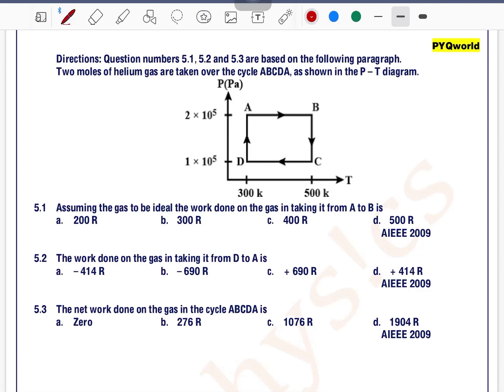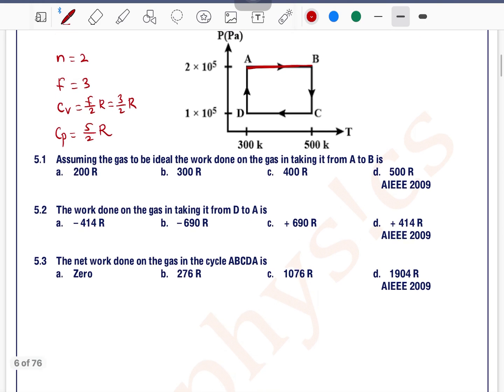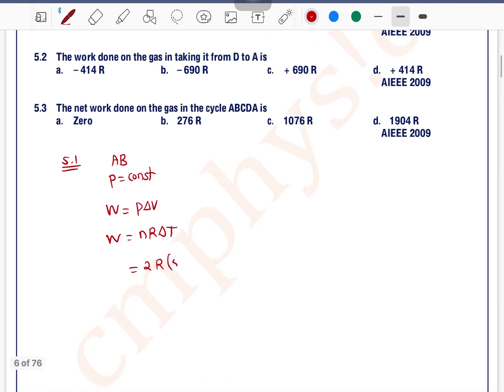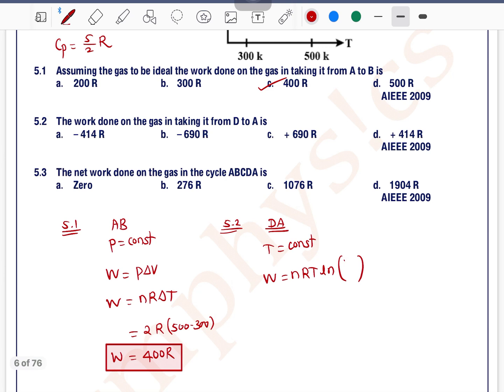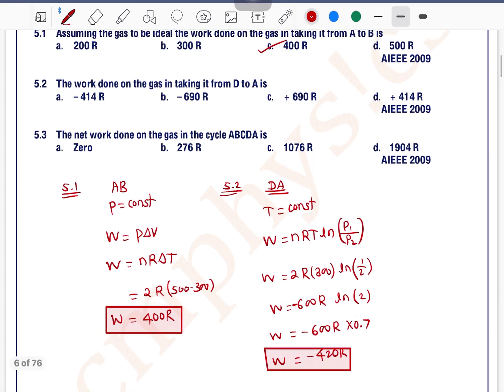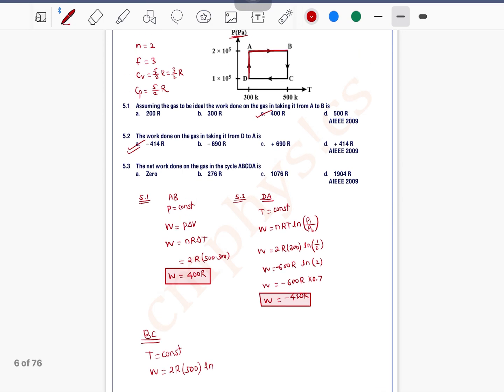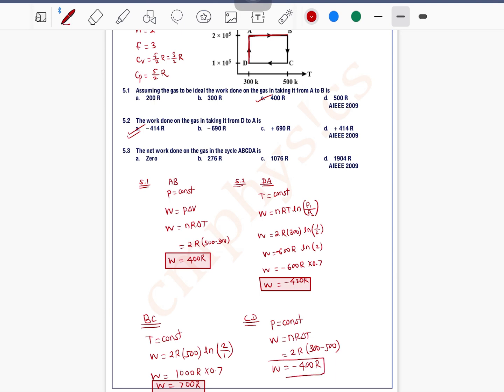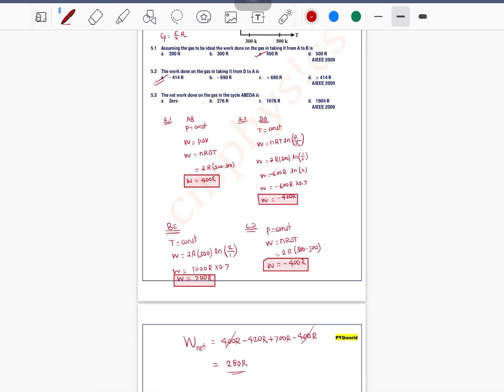Two moles of helium gas are taken over the cycle ABCDA, as shown in the P – T diagram.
Q 5. Directions: Question numbers 5.1, 5.2 and 5.3 are based on the following paragraph.

1. Assuming the gas to be ideal the work done on the gas in taking it from A to B is
 a. 200 R  b. 300 R c. 400 R  d. 500 R
 AIEEE 2009

2. The work done on the gas in taking it from D to A is
 a. – 414 R b. – 690 R c. + 690 R d. + 414 R
 AIEEE 2009

3. The net work done on the gas in the cycle ABCDA is
 a. Zero b. 276 R c. 1076 R d. 1904 R
 AIEEE 2009